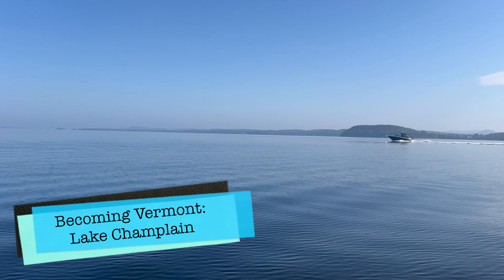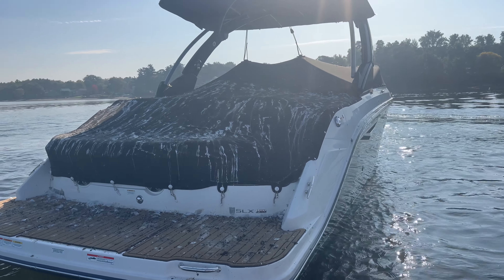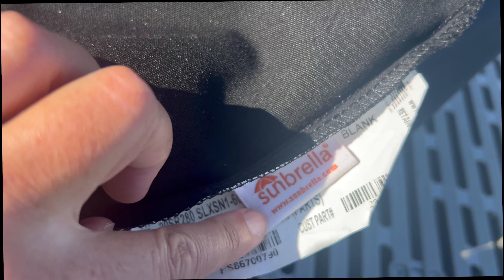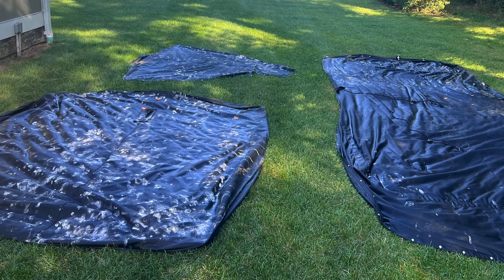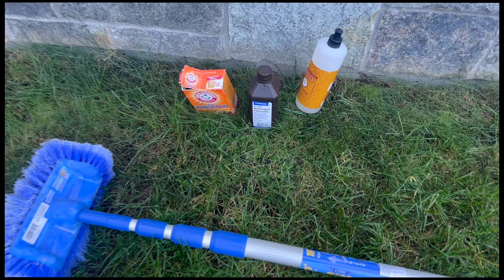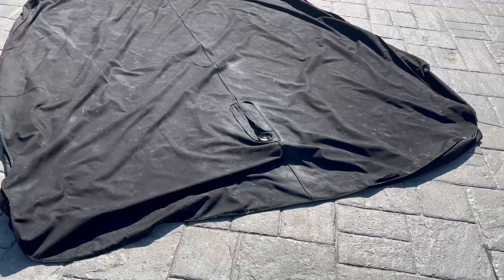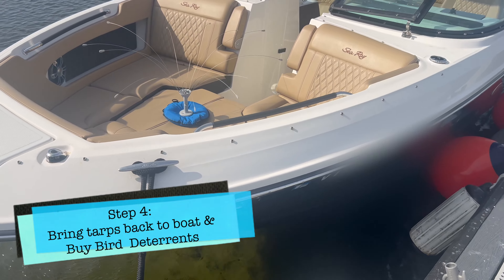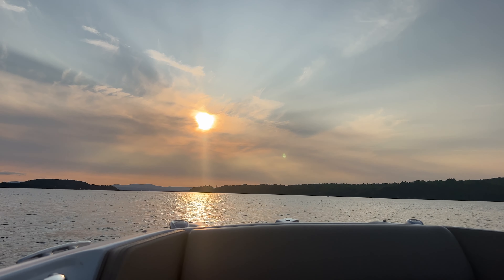Birds Have Destroyed My Boat | Cleaning Bird Poop off My Boat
Living near Lake Champlain in Vermont is wonderful. Cleaning bird poop off your boat is not. In this video we tackle the poop from seagulls that proudly took over our Sea Ray boat, and cleaned it all up with a little hard work, sweat, and tears. Thanks for stopping by our new channel, Becoming Vermont! You never know what will happen here!  xo Coral

Bird B Gone Spinning Bird Deterrent